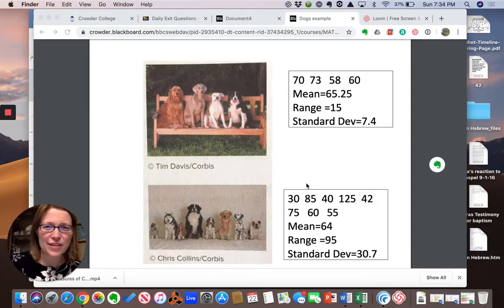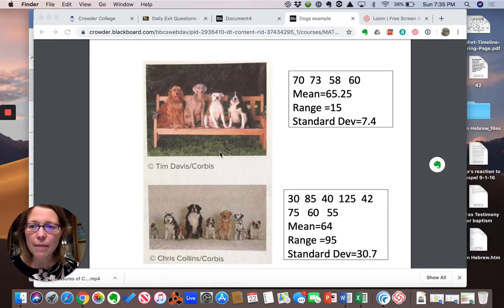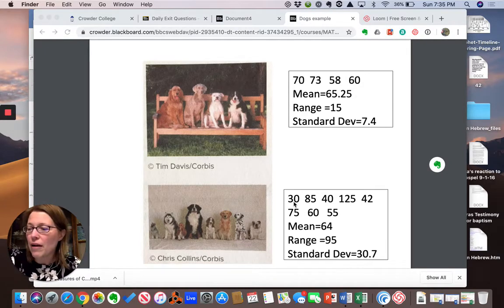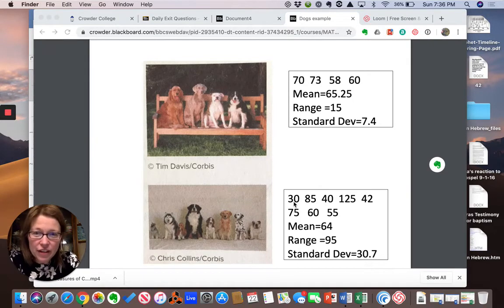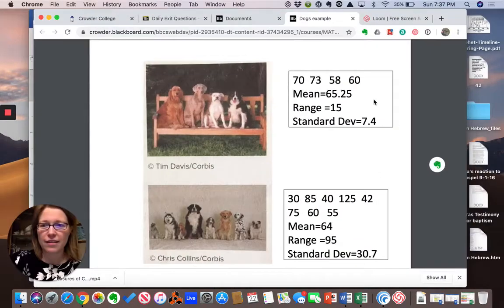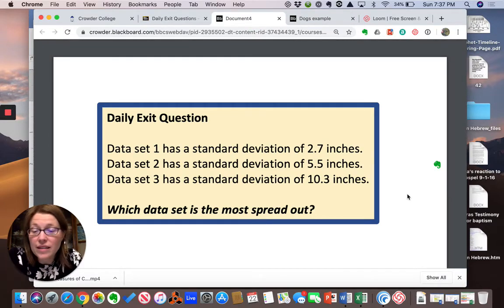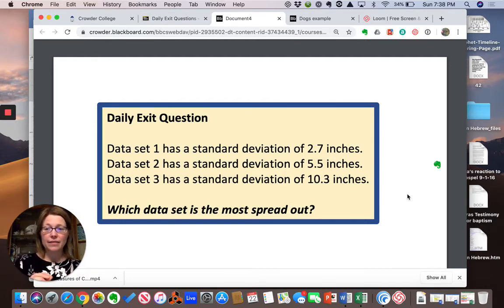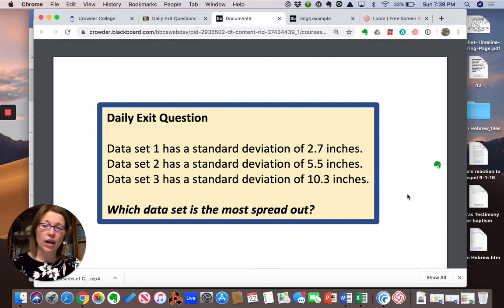Measures of Variation Examples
Examples for Quantitative Reasoning class